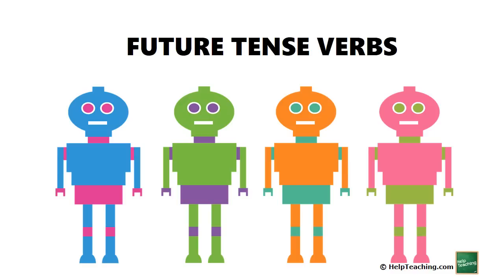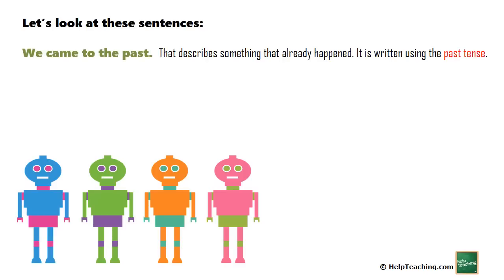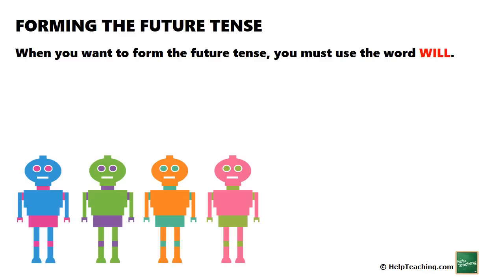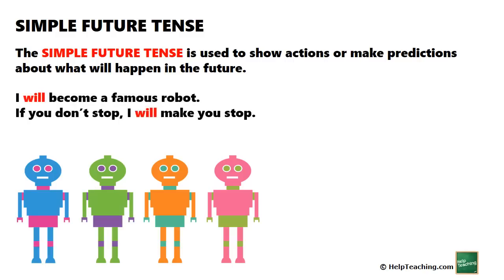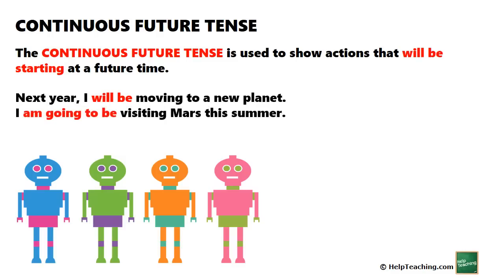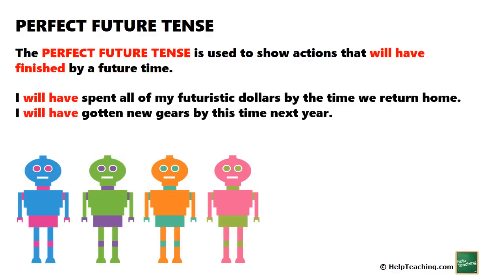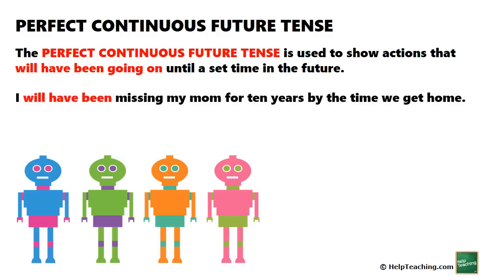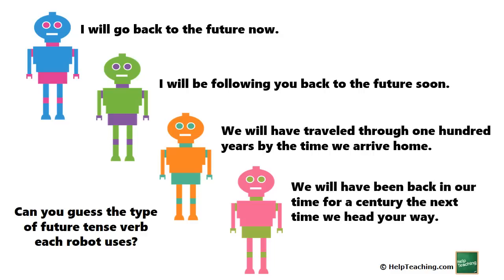Future Tense Verbs | Learn English Grammar Lesson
When you want to talk about the future, you use future tense verbs. This short video lesson covers the different types of future tense verbs. What is the future tense? It describes something that WILL happen.

This video covers the simple future and helps students how to form the future tense.